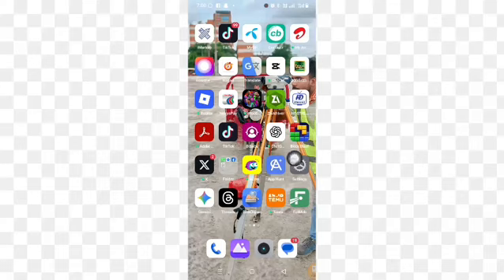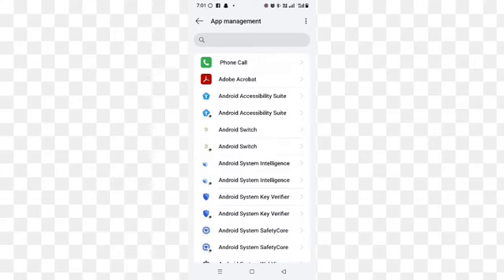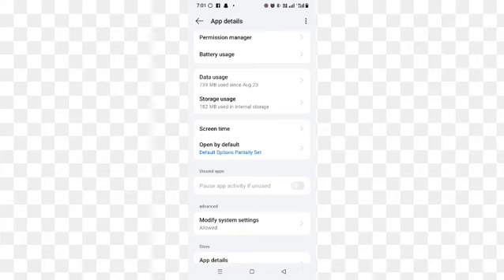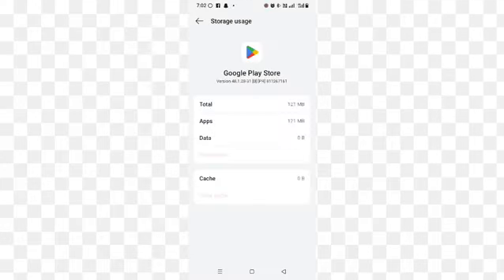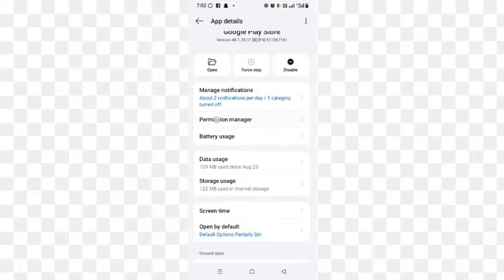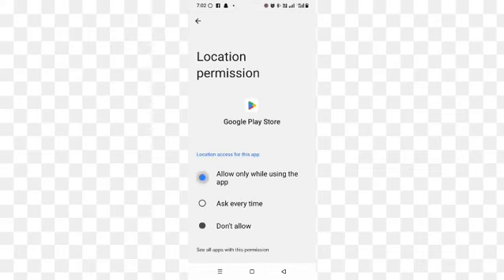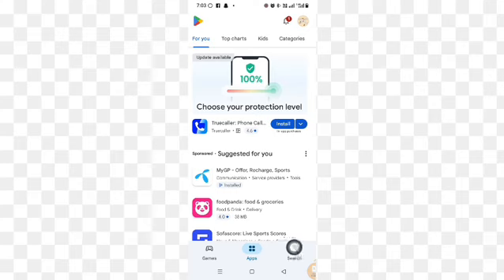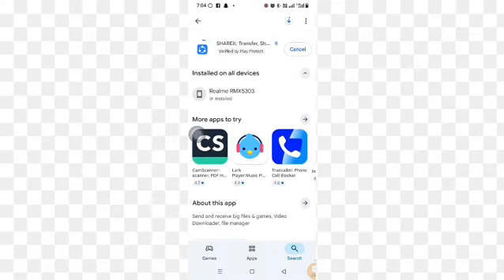play store something went wrong l play store something went wrong problem | play store problem solve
Hey guys, I will show you How to play store something went wrong l play store something went wrong problem | play store problem solve

play store something went wrong problem

how to fix play store try again problem

something went wrong play store

play store try again problem

play store not opening try again problem

google play store try again

play store not open problem

play store me app not available problem

something went wrong please try again